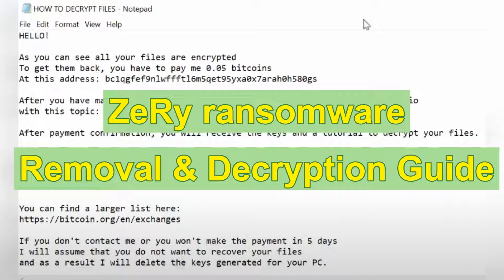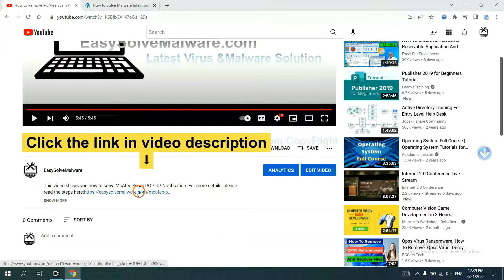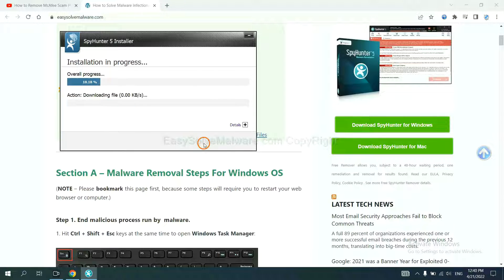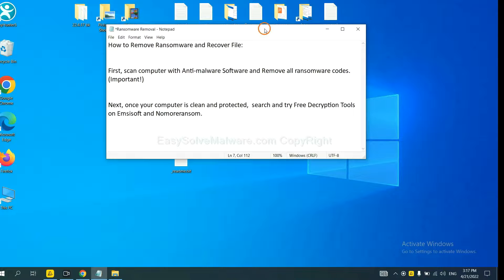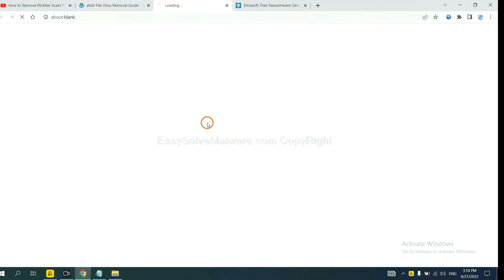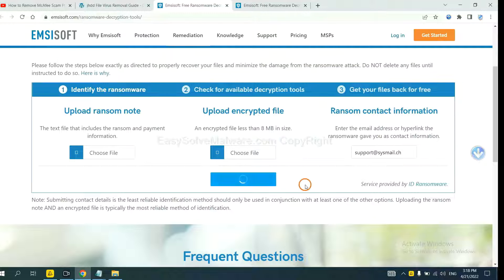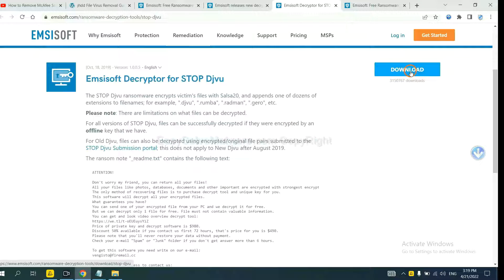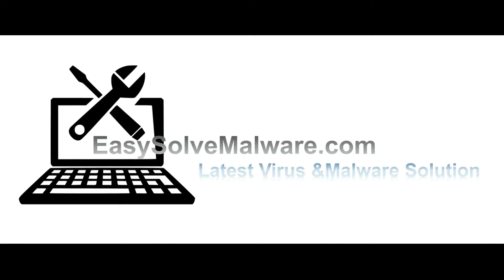ZeRy ransomware Removal & Decryption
This video will show you how to remove ssss. More details about the virus can be found